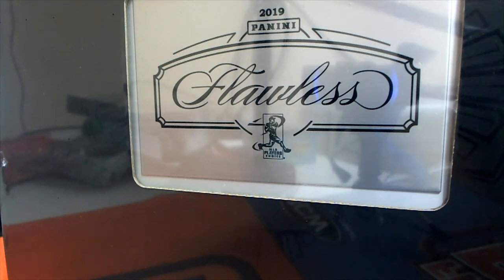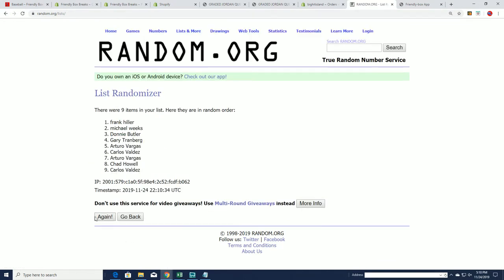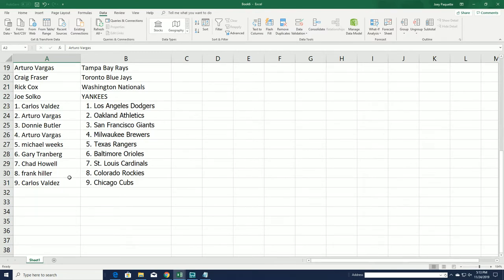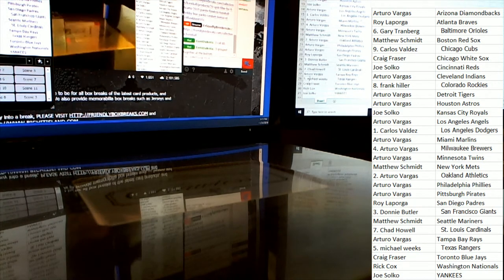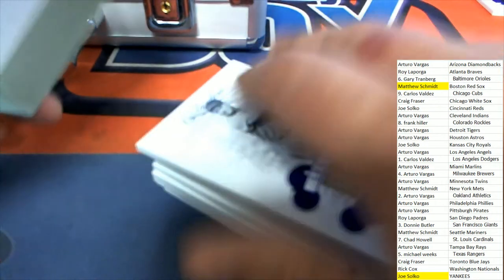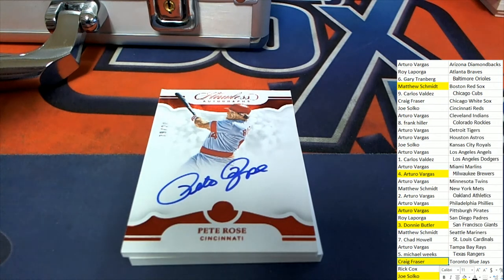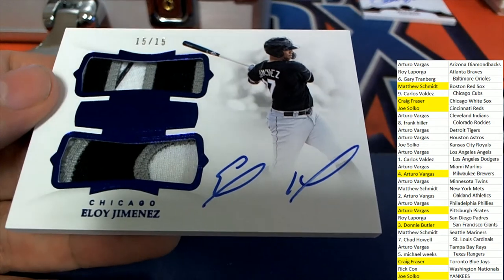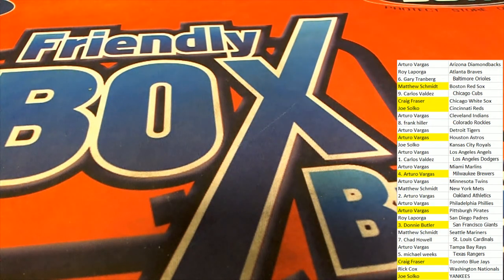2019 Panini Flawless Baseball Hobby Box ID FILL19FLAWBBPYT101